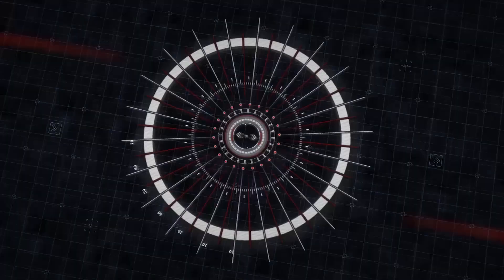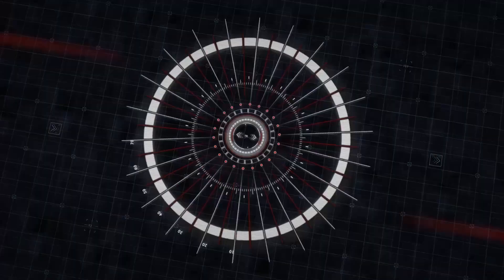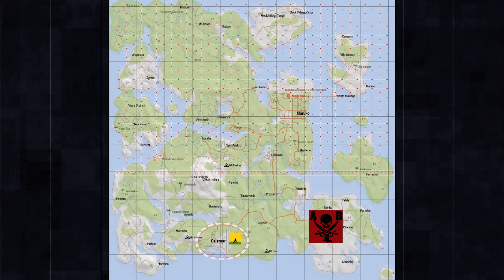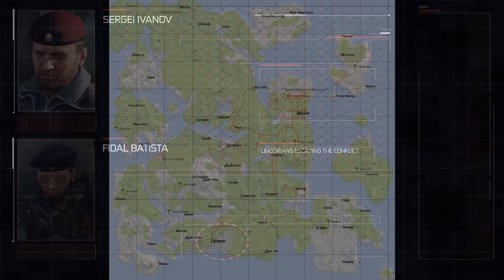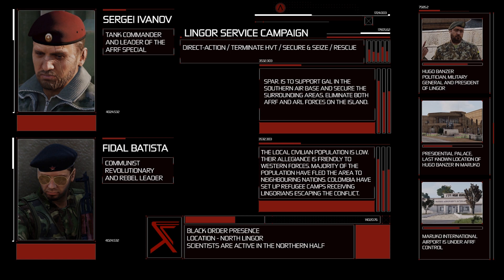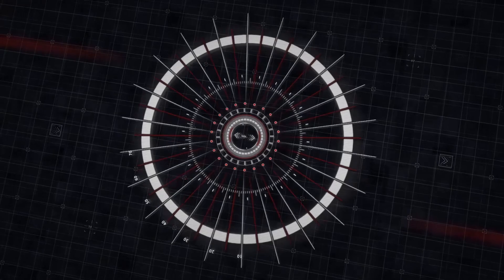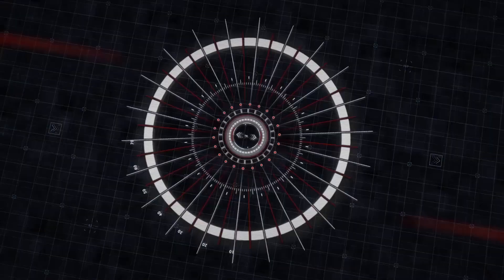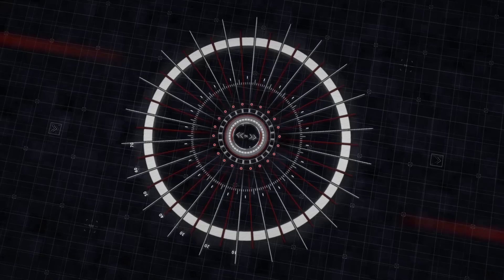Campaign #1 Intro and Situation Brief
First Campaign of 2020

Video by Dragon
Music is Licensed